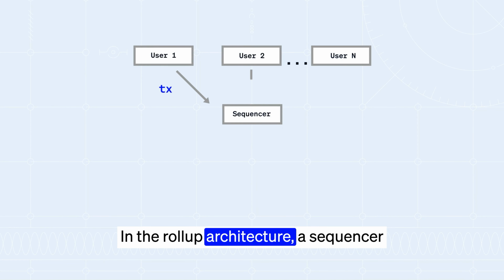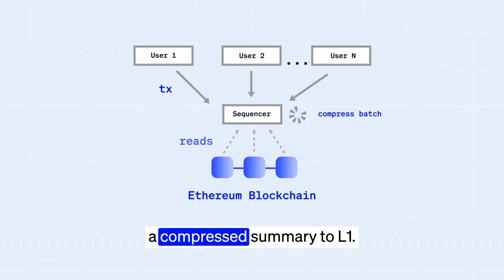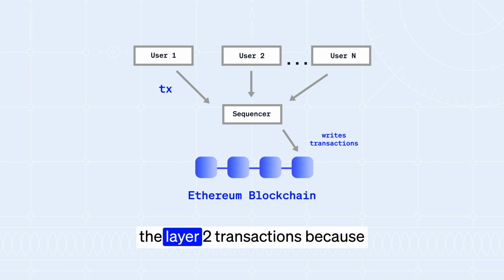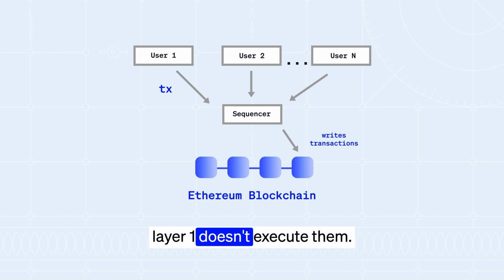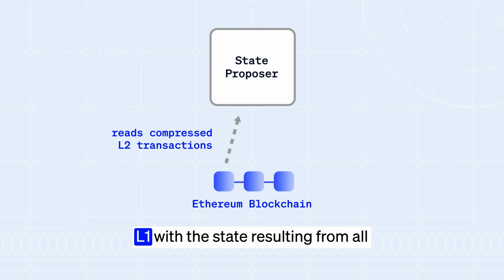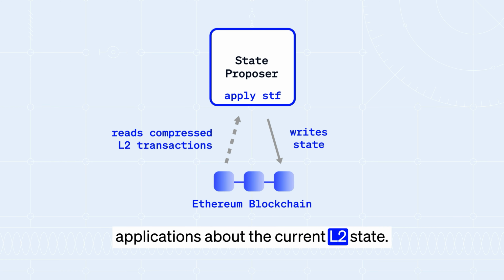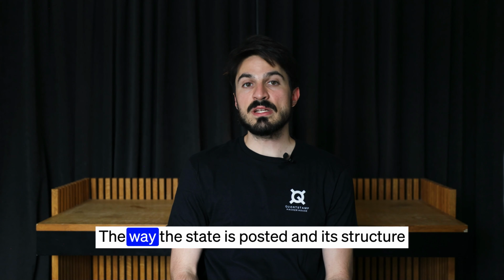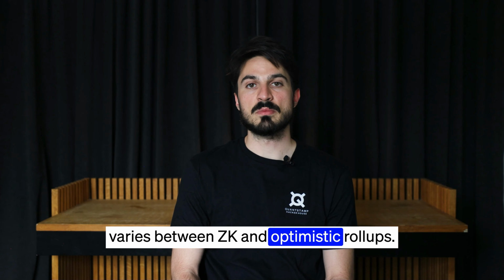Why Rollups?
Why Rollups? Adrian Kögl, Security Engineer at Quantstamp explains.

Quantstamp is a global leader in blockchain security, on a mission to secure the future of web3. Founded in 2017, the team has honed their expertise through hundreds of audits and worked with some of the top projects in the industry including Maker, Compound, Polygon, Arbitrum, Sandbox, and many more. To date, Quantstamp has performed 600+ audits and secured over $200 billion in digital asset risk from hackers. In addition to providing an array of security services, Quantstamp facilitates the growth and longevity of the web3 space through strategic investments and acting as a trusted advisor to help projects scale.